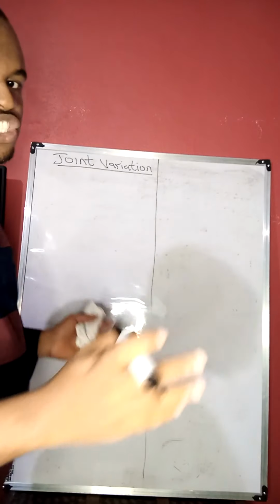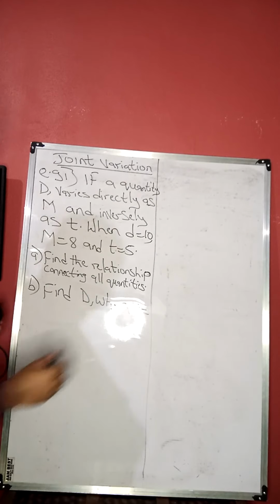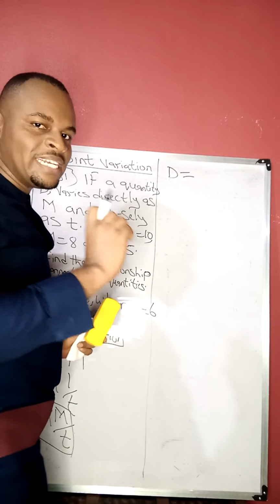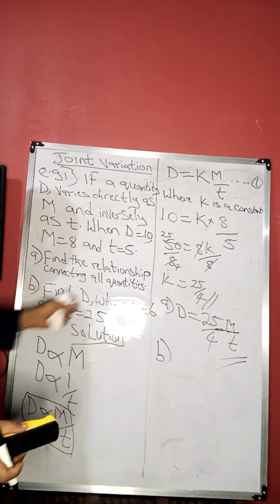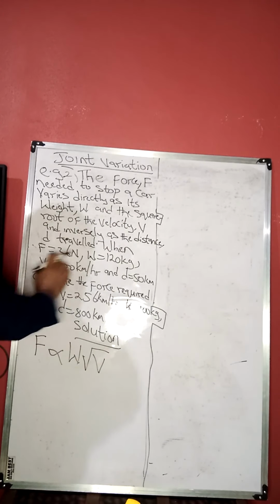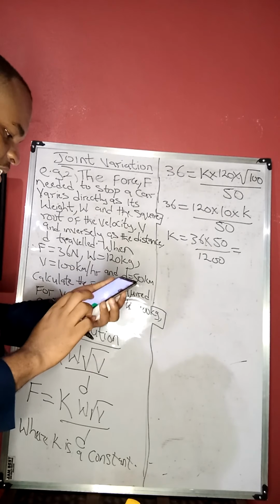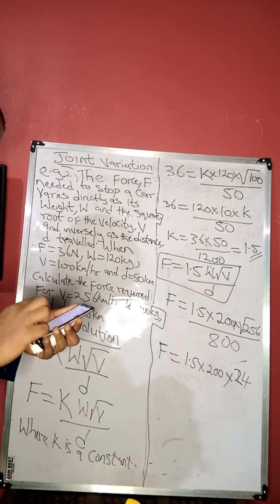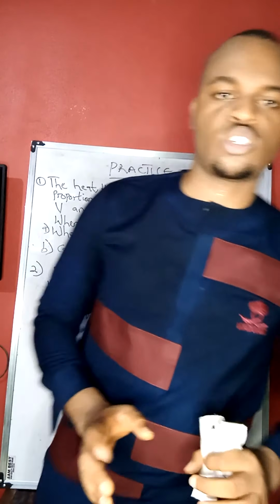Joint Variation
This video shows how to solve questions on joint variation. Combines direct and inverse variation